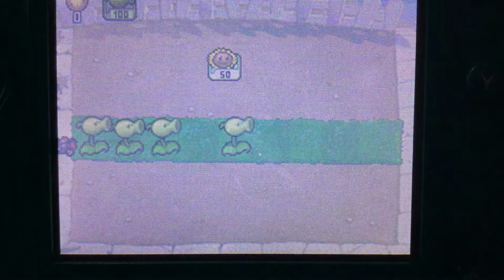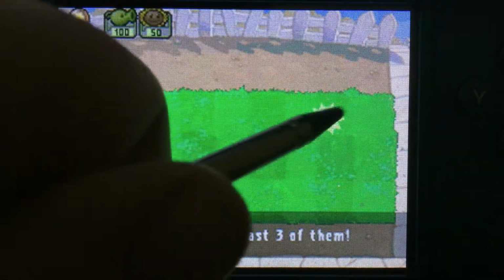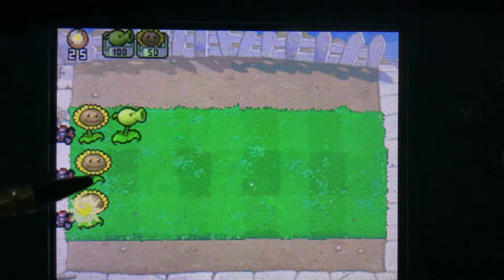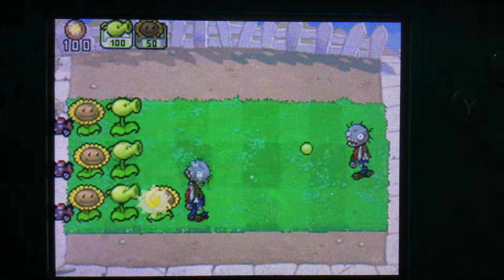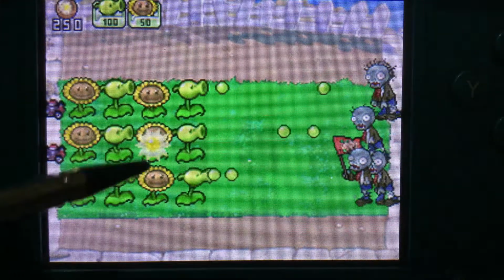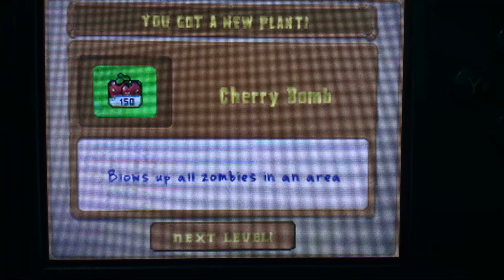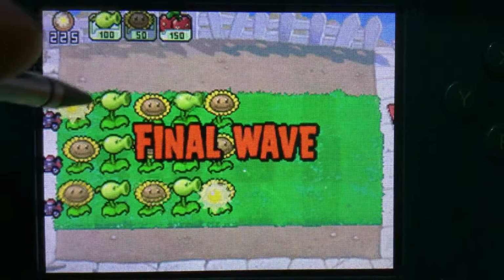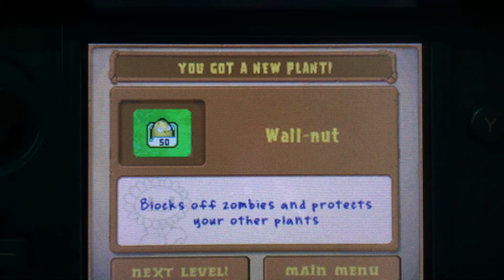Plants Vs Zombies 1 Ds levels 1-1 - 1-3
Made for all ages